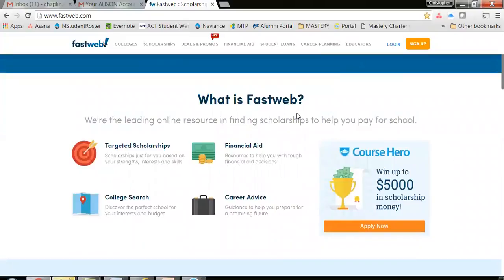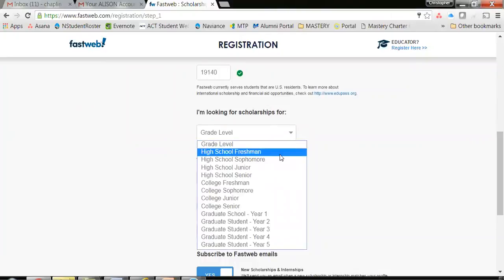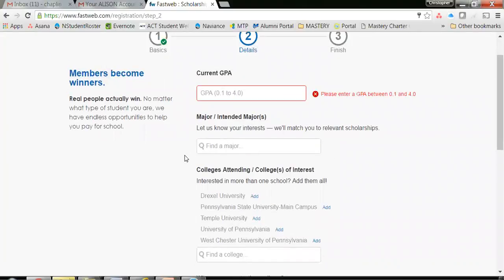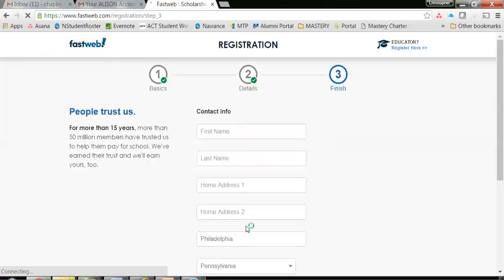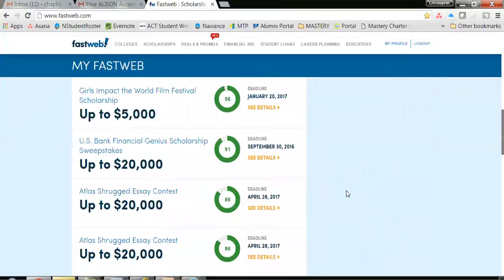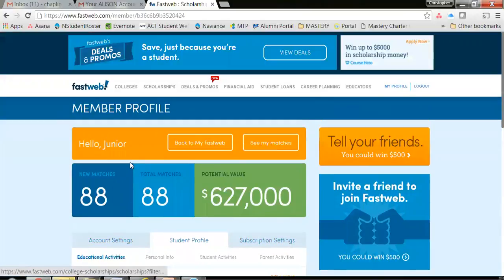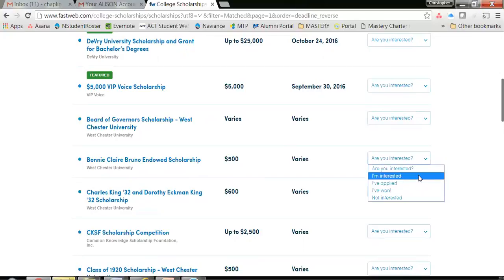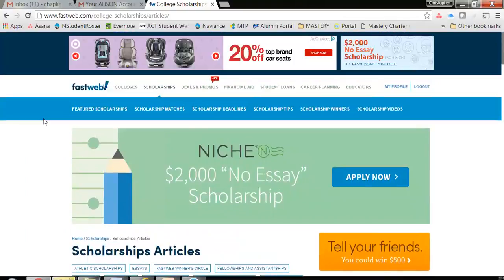Intro to FastWeb